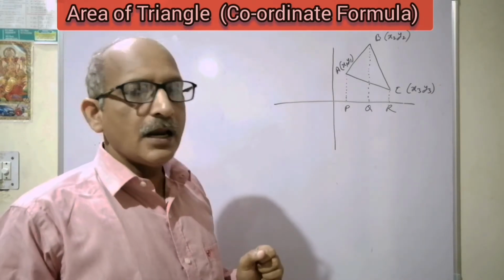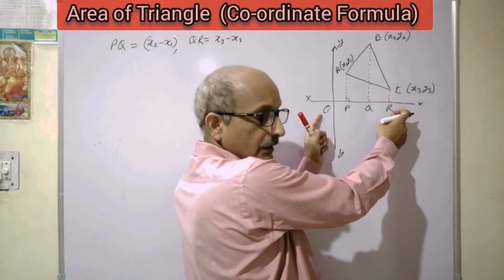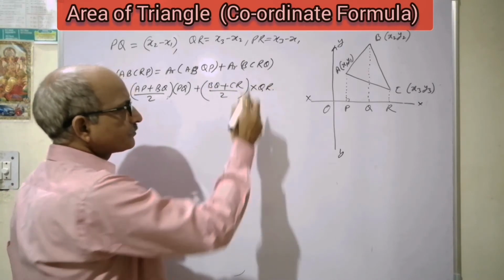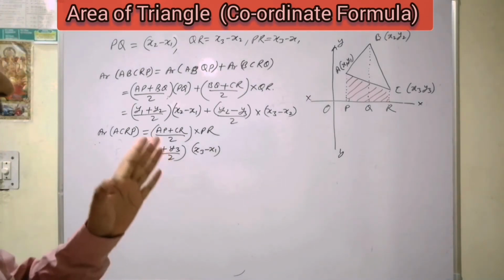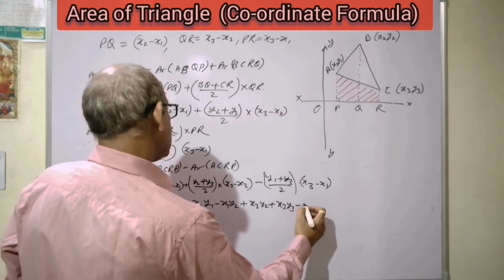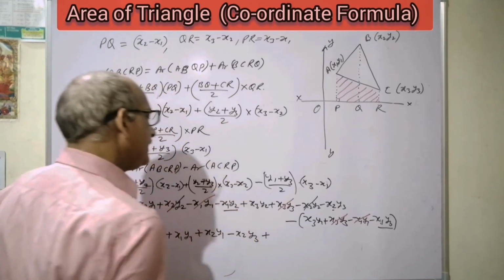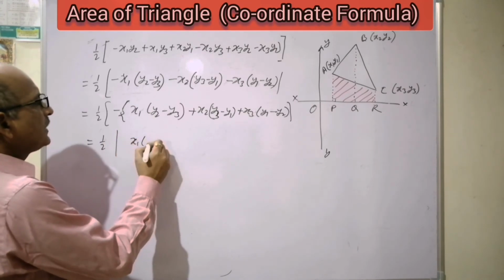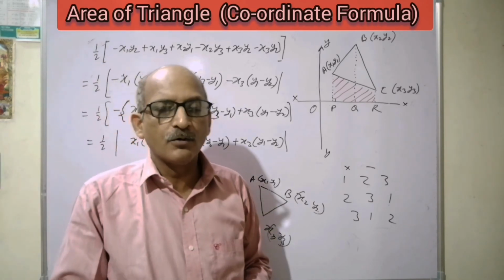Area of Triangle in Coordinate Geometry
Co-ordinate Geometry
CBSE MATHEMATICS
RBSE MATHEMATICS
SSC MATHEMATICS
IIT JEE MATHEMATICS
COMPETITIVE MATHEMATICS
VIRAL VIDEO